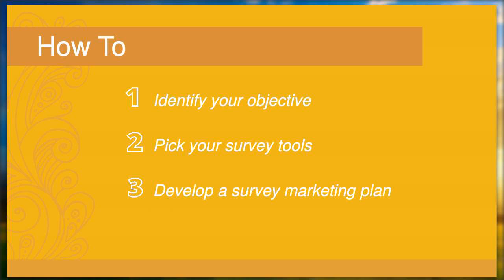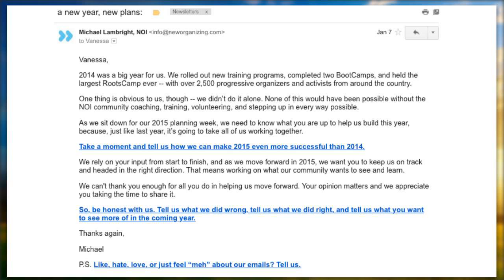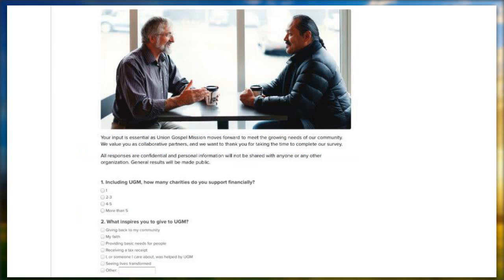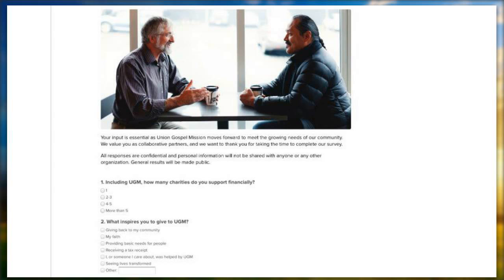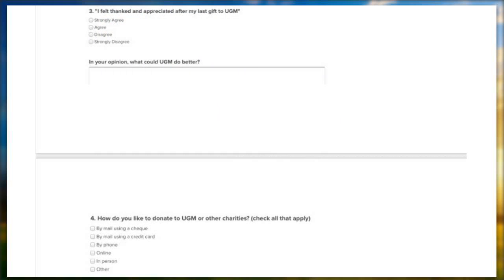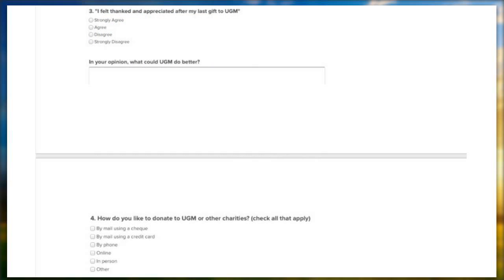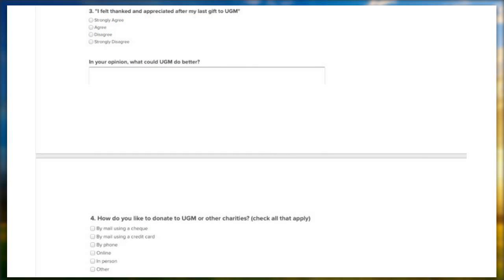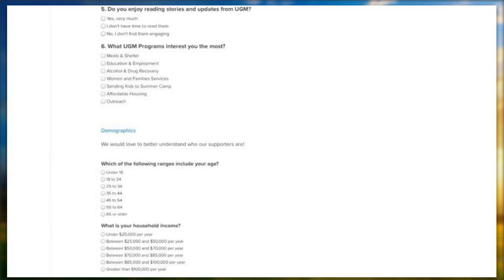How to Create a Nonprofit Donor Survey